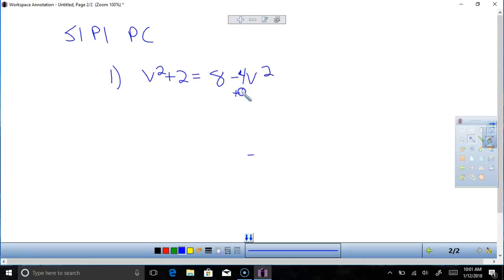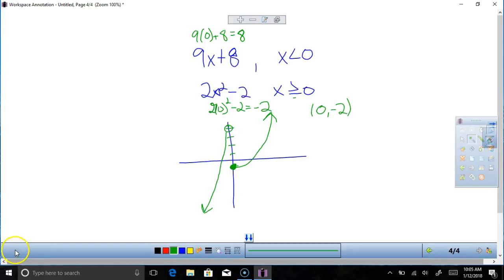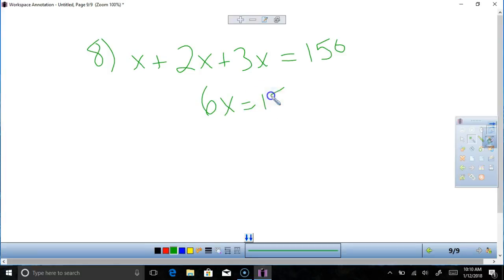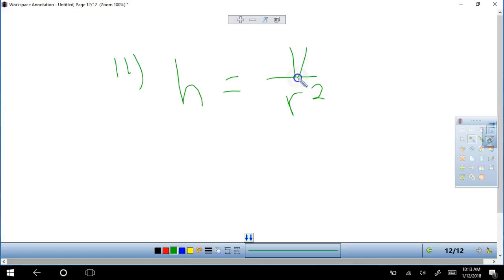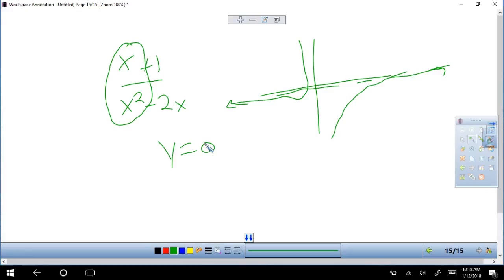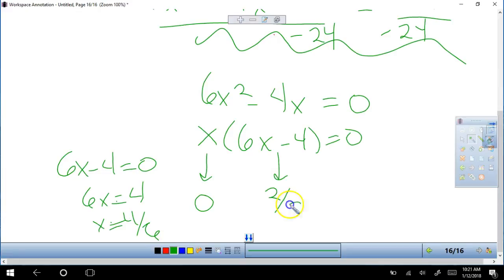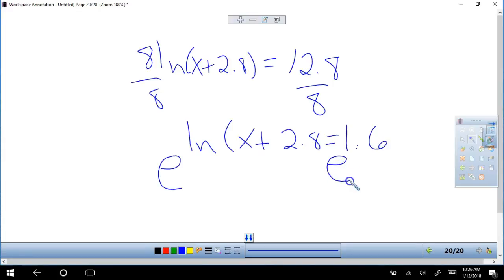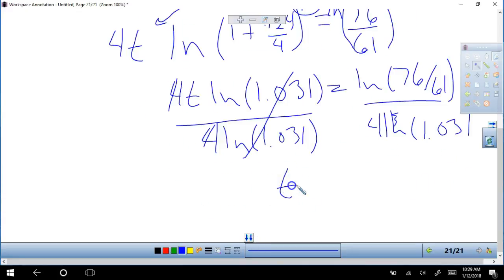Pre-Calc 1st Semester Exam Review Part 1